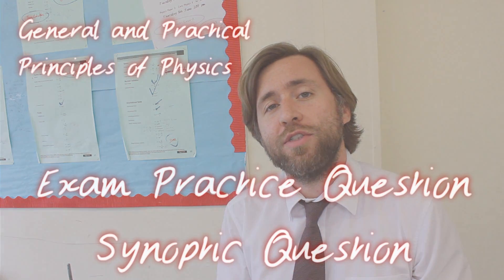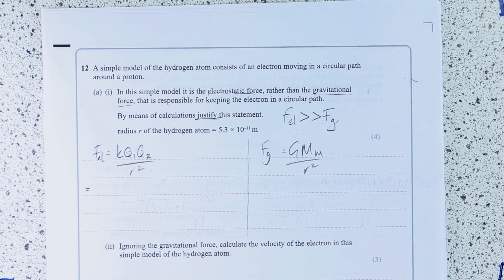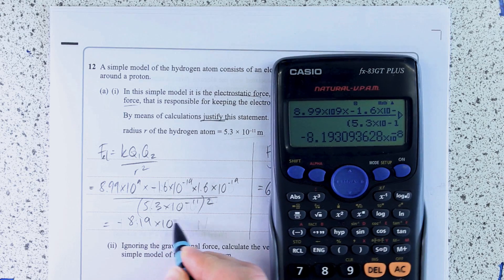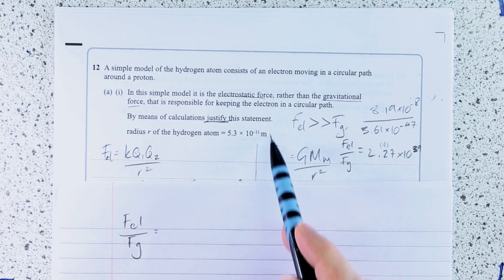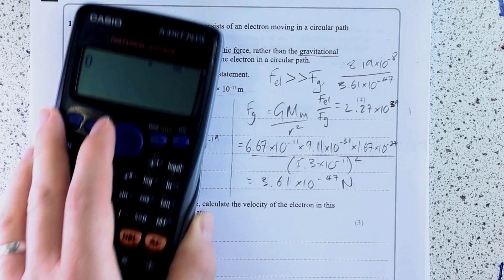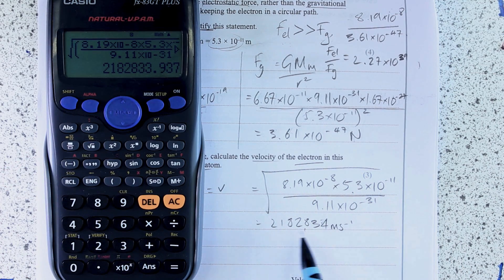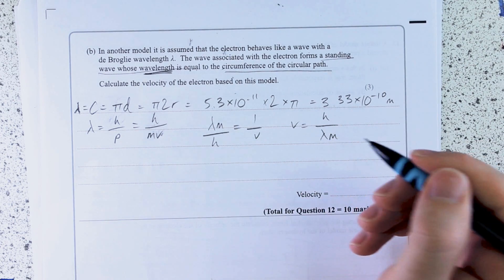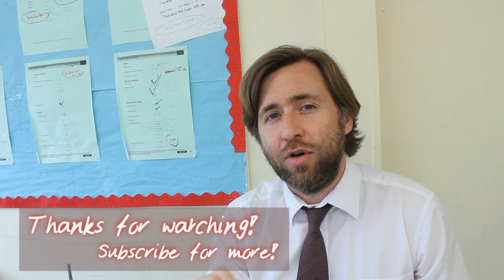Synoptic - Fields - General and Practical Principles of Physics - Edexcel A Level Physics Exam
This one tests your synoptic ability between equations for fields.  Then you need to bring in ideas about waves and good general maths skills.  All in all a good challenging A Level Physics Question.